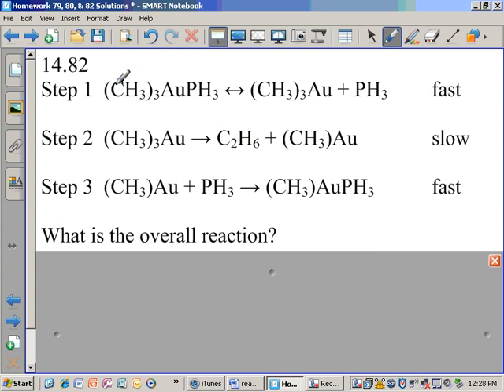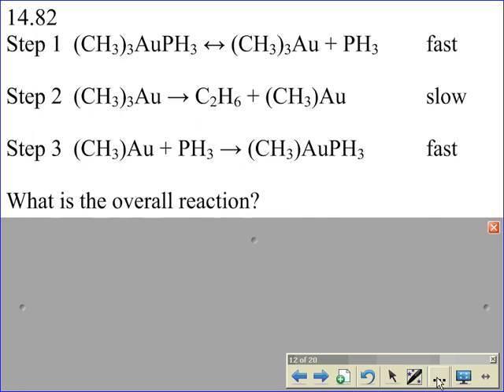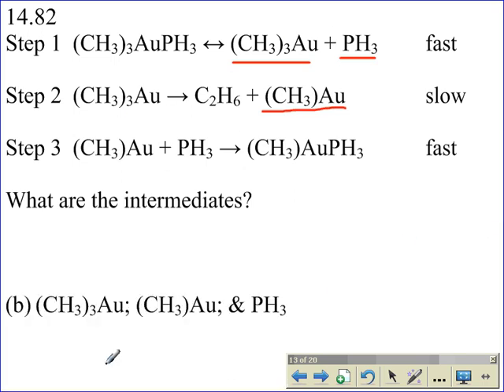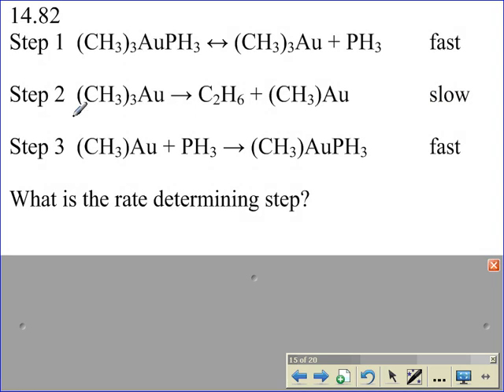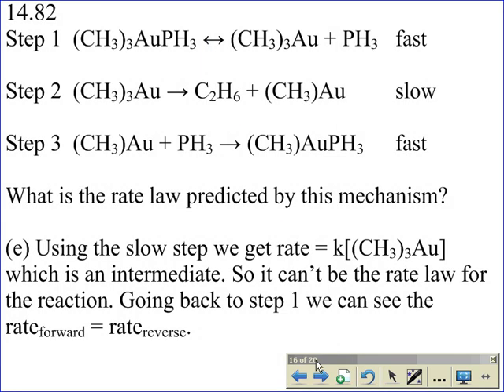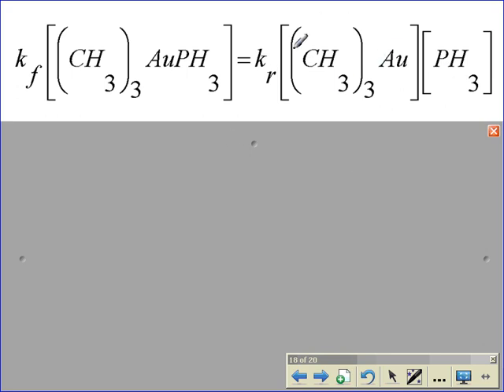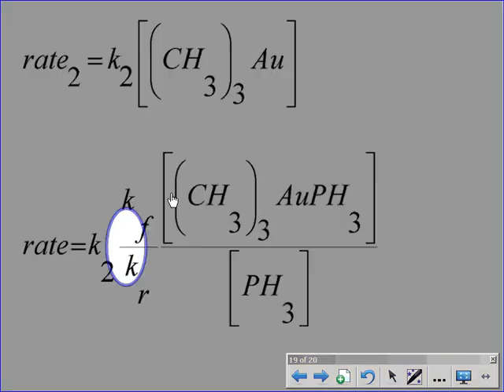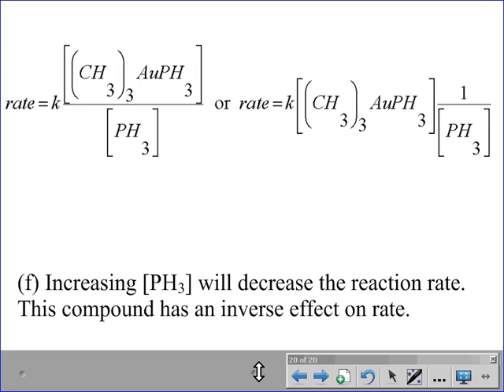Kinetics 14 82